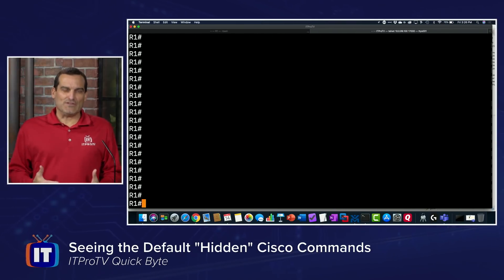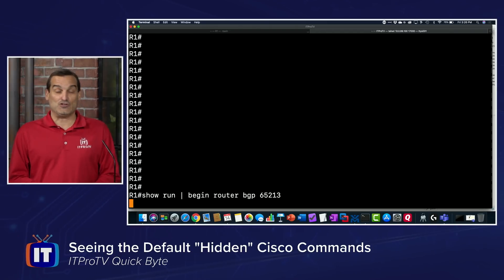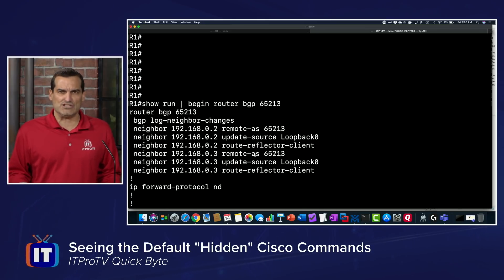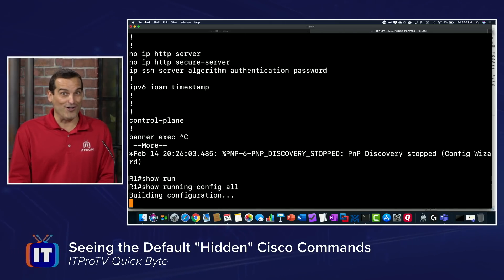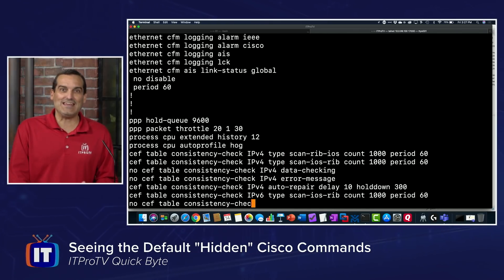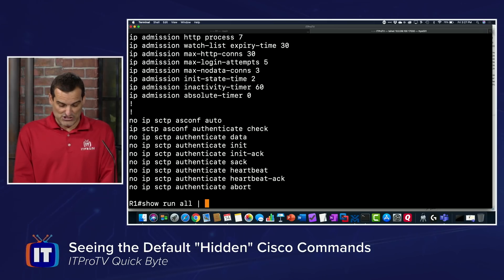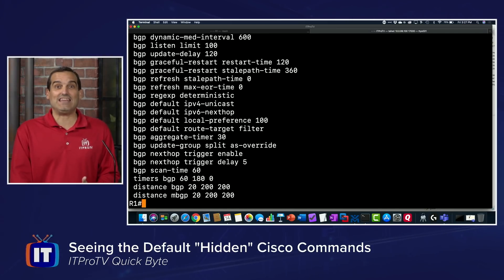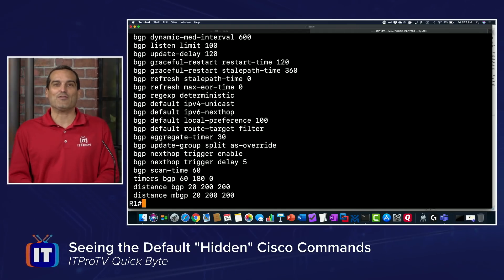How to See the Default "Hidden" Cisco Commands | An ITProTV QuickByte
Why is a Cisco router or switch behaving the way it is by default? Why can't we see the commands that are governing the default behaviors? Well, it is actually very simple to see why the device is behaving the way it is! Learn how from ITProTV Edutainer, Anthony Sequeira, in this QuickByte.